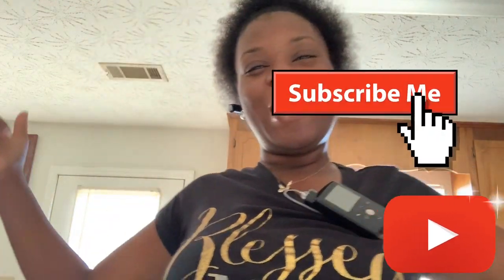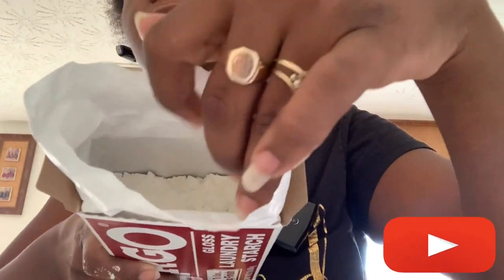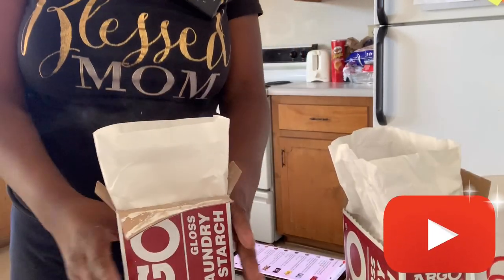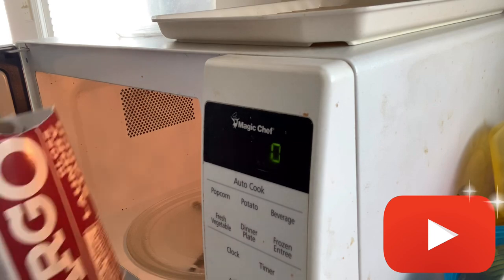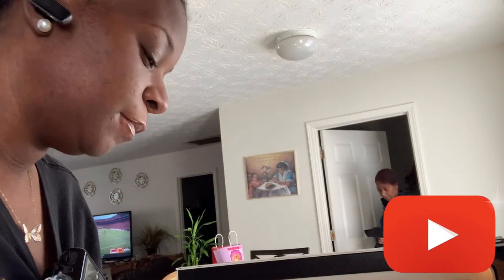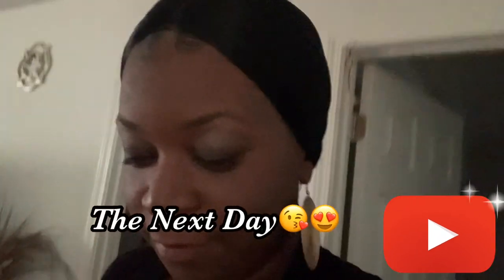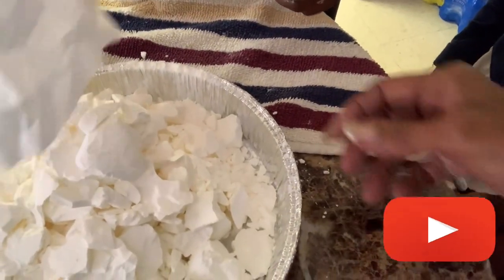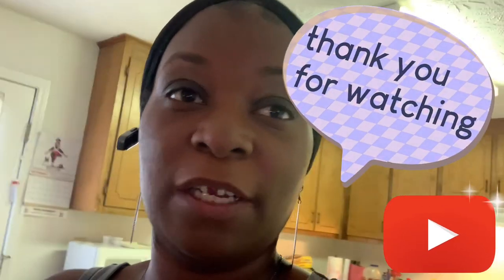Making Argo Starch Chunks‼️ MUST WATCH‼️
💛💙My Life As A Special Needs Mother💙💛
TeamJaKayla DownSyndromeRocks Dont forget to Subscribe to my Channel dont forget to hit that bell so you will be notified every time I post a brand new video dont forget to follow me on all my Social Media